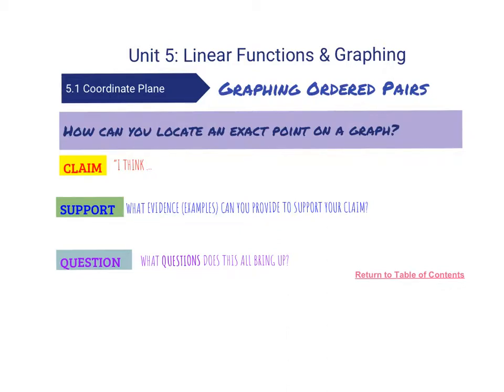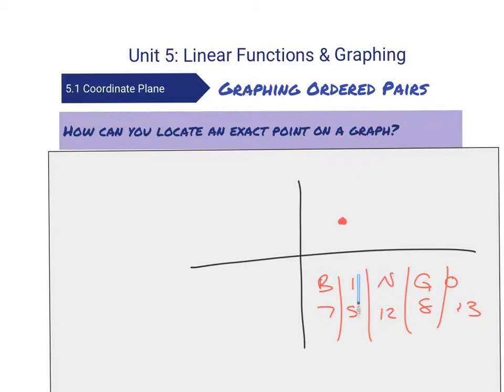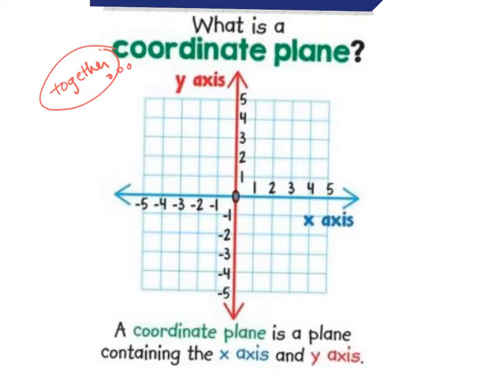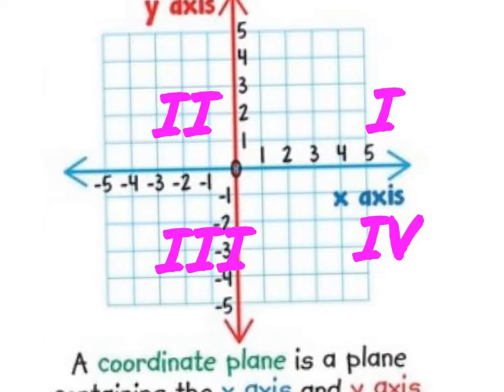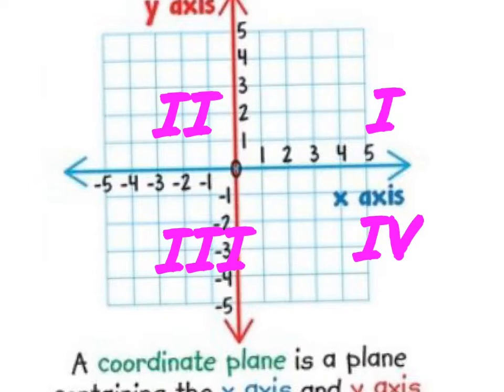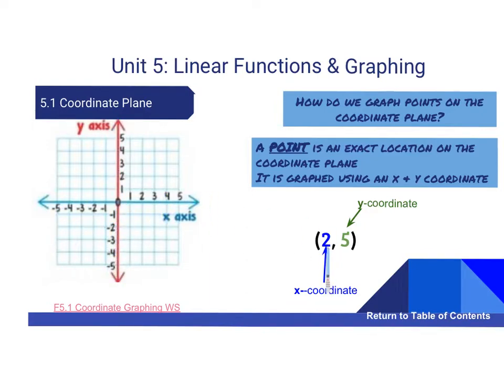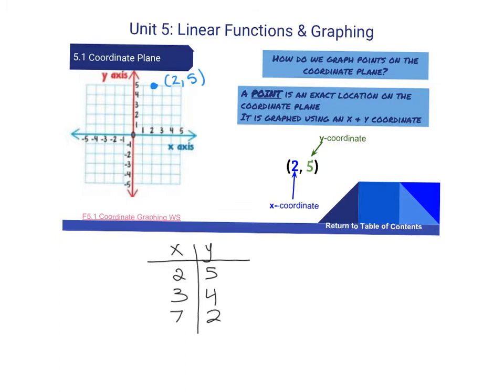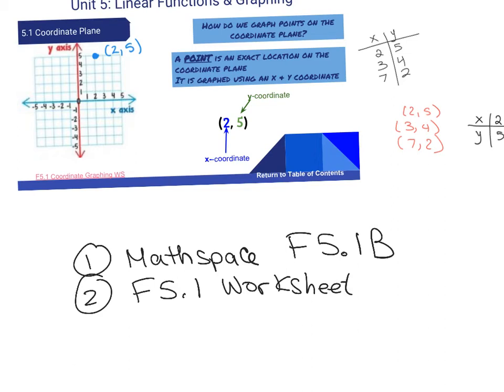PA 5.1 Coordinate Pairs and Cartesian Plane